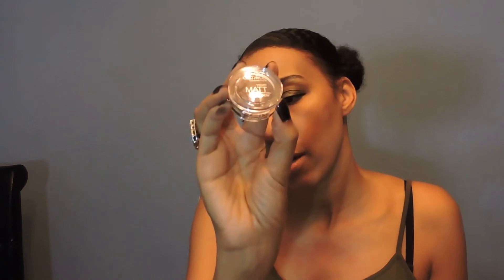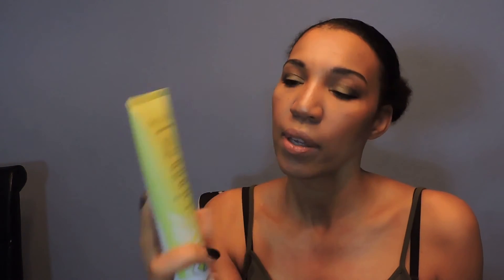Fresh Scents, Ulta and Sephora Haul | Glamour Guru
I've got a big haul from three stores/companies, so grab your favorite snack and a drink, sit back and relax.  I hope you enjoy.

Stay Beautiful From The Inside Out.

Glamour Guru Nae

Each Fresh Scent sachet is $2.50 each.
Ulta: Catrice Liquid Metal Eyeshadow-
Catrice Velvet Matte Eyeshadow-
J.Cat Love Struck Busher+Bronzer
/productDetail.jsp?productId=xlsImpprod12831083#
J.Cat Golden Soleil Baked Bronzer-